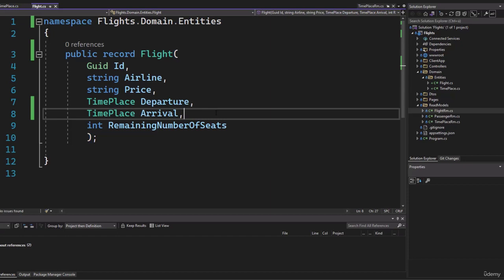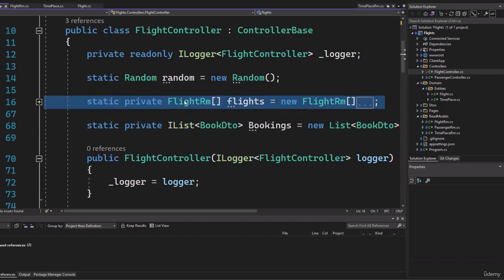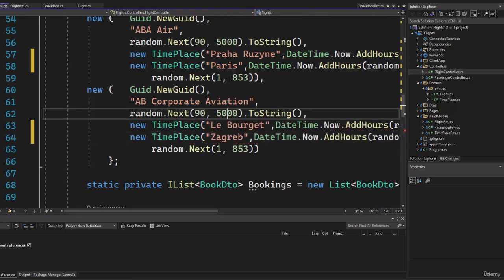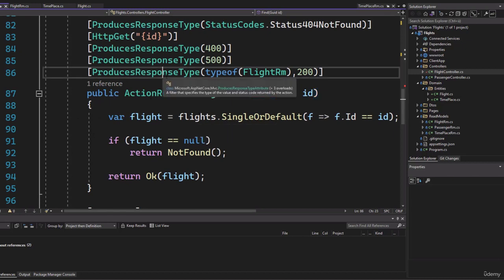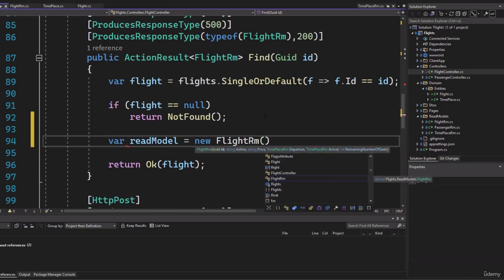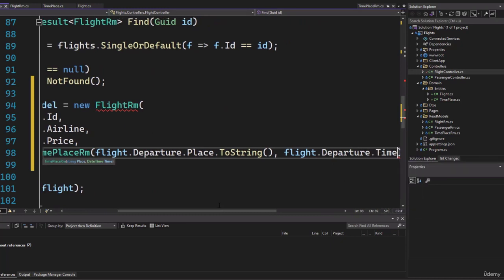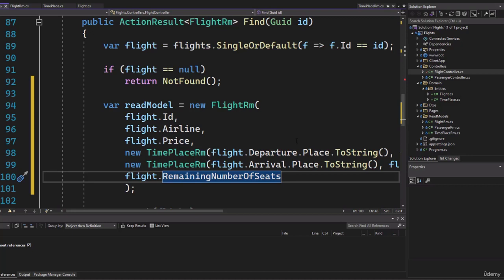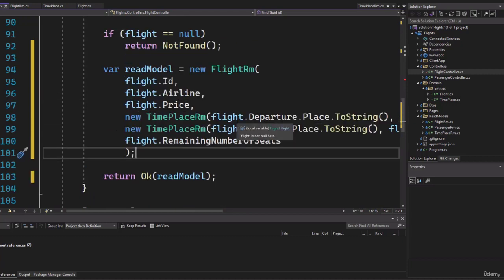88 Replace RMs with Entities